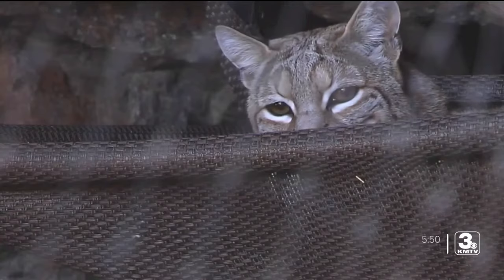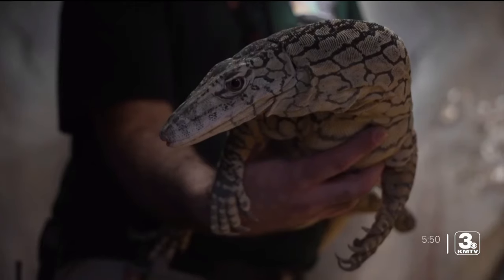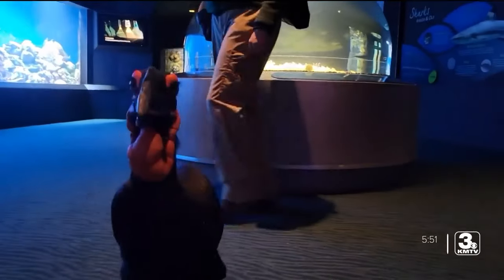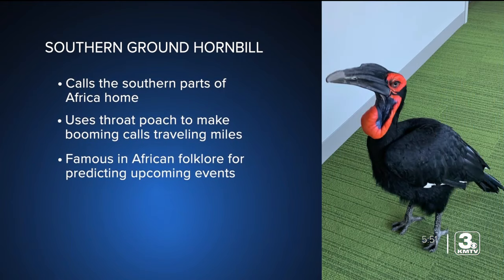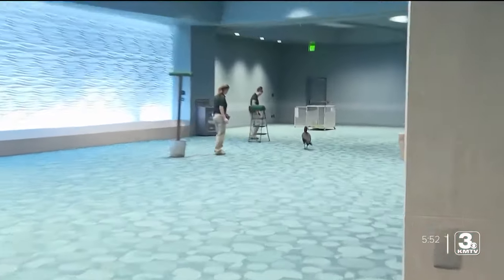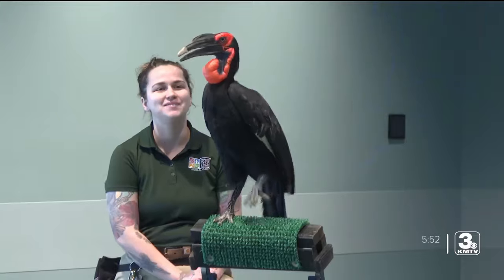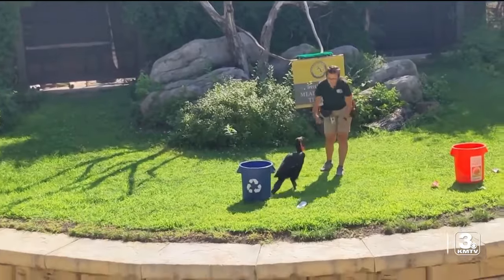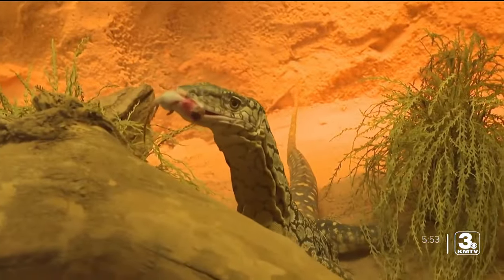Zach at the Zoo: Meet the Southern Ground Hornbill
3 News Now Anchor Zach Williamson continues his weekly series 'Zach at the Zoo'. This week, he better introduces us to Karoo -- the southern ground hornbill. Karoo is Omaha's Henry Doorly Zoo &amp; Aquarium's lone southern ground hornbill and is full of personality.